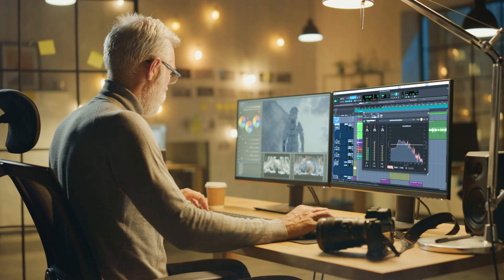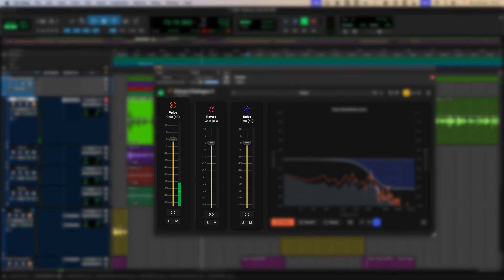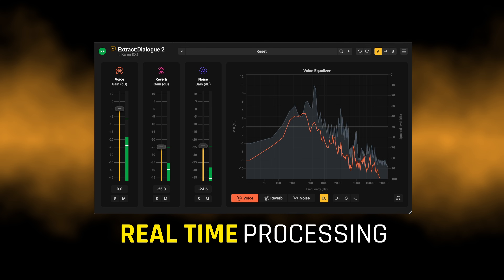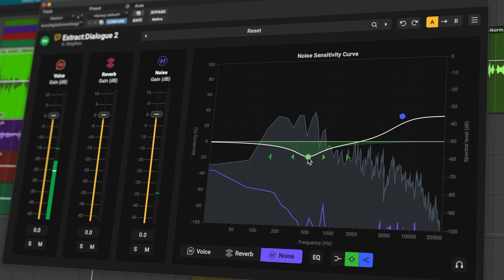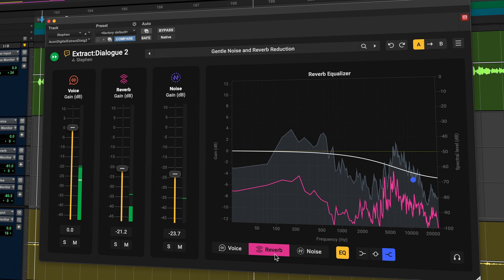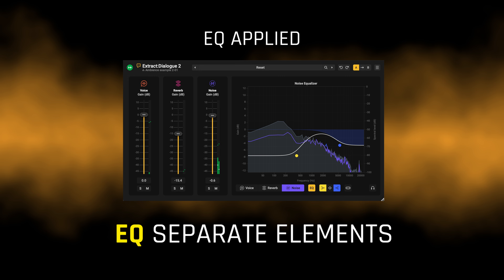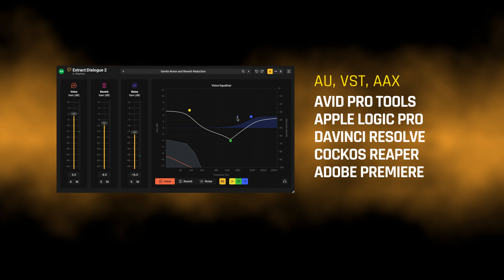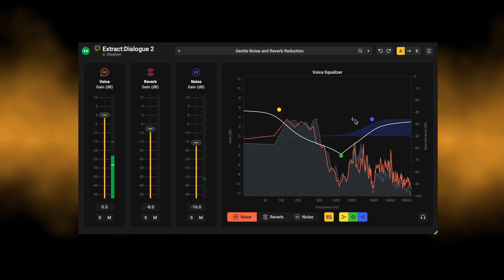STOP Reverb & Noise RUINING Your Dialogue! | Introducing Extract Dialogue 2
If you're an editor, mixer, or sound designer struggling with noisy locations and excessive reverb, you need to see this. Extract Dialogue 2 is Acon Digital's game-changing tool that gives you unprecedented control over your production audio. Forget the limits of traditional clean-up.

This plugin delivers:

- INSTANT Separation: Voice, Reverb, and Noise are cleanly split upon insertion.
- Selective Tonal Control: With separate EQs for Voice, Reverb, and Noise, you can surgically fix problem frequencies in a reflective space without affecting the dialogue clarity.
- Fine-Tuning: Audition mode lets you hear exactly what the AI is removing, ensuring fast and reliable fine-tuning.
- Built for Pros: Developed with production sound experts to solve the real problems that slow down post-production workflows.

See how Extract Dialogue 2 can bring precision and flexibility to your mixes. Speed up your dialogue editing without compromising performance integrity!